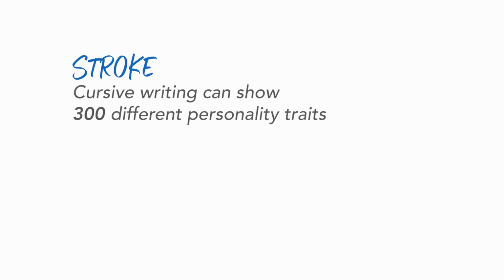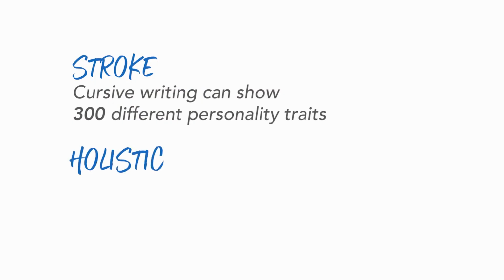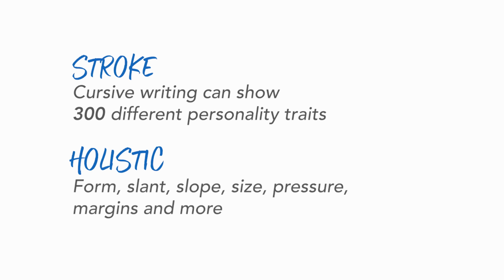What is Graphology/Handwriting Analysis?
This video informs the viewer on What Graphology or Handwriting Analysis is. It's a psychological assessment tool designed to evaluate the personality and character of the writer. It's a projective technique because when we write we project our personality on the paper from the brain through the arm and hand onto the paper. It's been called 'brainwriting' and also an 'X-ray of the personality' of the writer. Handwriting is unique to each individual and can offer such identifiable information about the personality of the writer that it has been confused with the occult. Actually it is a proven scientific and well researched psychological assessment tool. Although like all such tools, it has 'room for error', in this case about 29% variance. And, of course, it's only one piece of the puzzle in understanding a person. #.Graphology